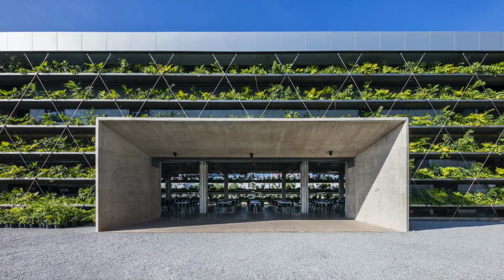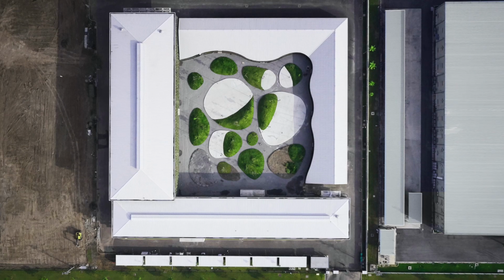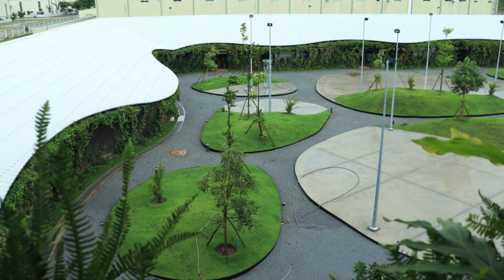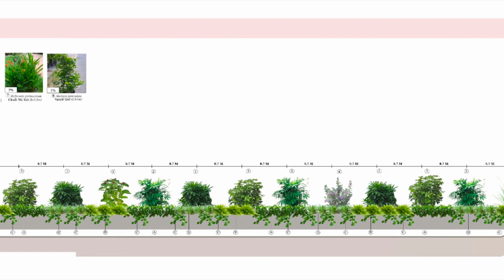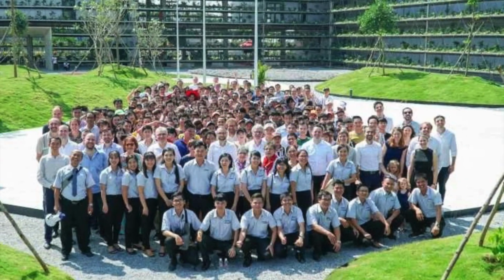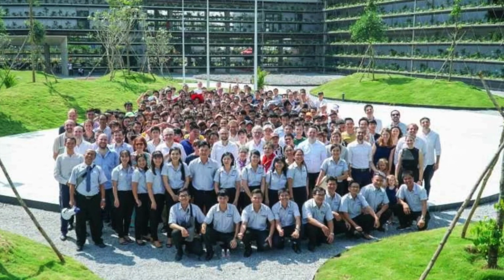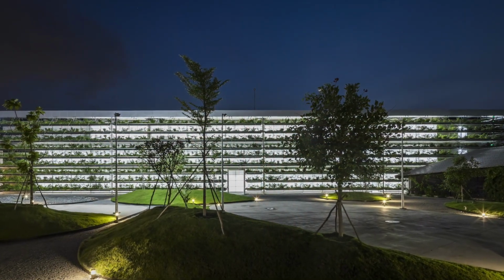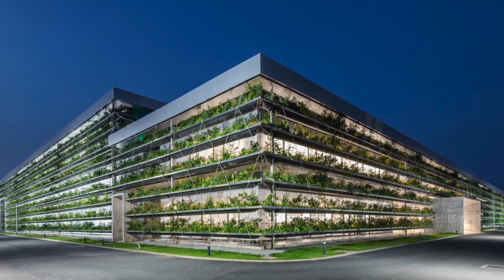Jakob Factory Saigon - Featured Project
Located in the center of an industrial park 50 kilometers north of Ho Chi Minh City, the new Jakob Factory Saigon opened in late 2019. The factory houses steel rope producers Jakob Rope Systems, specializing in custom made steel meshing. Designed by rollimarchini Architekten and G8A Architects, the highly innovative manufacturing space boasts completely naturally ventilated manufacturing halls. Ever since Vietnam’s economic reform in 1986 the country has experienced industries and populations moving from a primarily agricultural industry to a focused industrial practice. Priorities have focused on economic gain rather than environmental impact and the past ten years have seen the doubling of industrial parks.

The design of the new Jakob Factory Saigon offers an alternative to these detrimental practices, presenting a strategically land saving project with focus elements of passive design. Proposing an environmentally friendly alternative to the typically horizontally spread manufacturing buildings, the Jakob Factory offers an innovative vertical densification strategy, stacking the usable zones on superimposed slats. This robust design avoids unnecessary ground usage negating needless land development, while also offering workers agreeable outdoor spaces. Taking reference from the traditional tropical architecture of the region, the design has a porous façade devised as a lush-planted skin. The suspended structure is supported by a two-layer rope network stretched from the ground to the roof.

The horizontal planters not only filter rain and sun, but also contribute to lowering the atmospheric temperature through evaporation, acting as air purifiers and dust particle binders as well as allowing the air to circulate. Covered in a wide variety of tropical plants, two types of greenwalls are found at the Jakob Factory Saigon. The multilayer system on the façades of the production and office building are sustained by Jakob ropes and stainless steel RHS frames, and living walls are planted in custom horizontal planters consisting of a geotextile, HDPE, and Jakob Webnet. Green Façades cover the parking area using Jakob Webnet with climbing plants planted in the ground. Based on passive climatic strategies adapted to its tropical region, amenities for staff, and the intelligent distribution of work spaces, the pioneering initiative of the Jakob Factory Saigon is set to become a design reference for sustainable, tropical living architecture.

to see more information about this project in The International Greenroof & Greenwall Projects Database Did we miss your contribution? Please let us know to add you to the profile. Would you like one of your projects to be featured? We have to have a profile first! Submit Your Project Profile

Greenroofs.com Featured Project 11/10/20 photo credits by Oki Hiroyuki, courtesy G8A Architects & rollimarchini Architekten; Jakob Rope Systems; and G8A Architects.